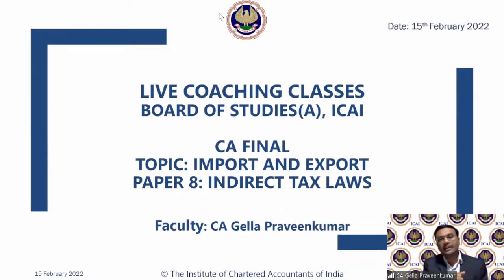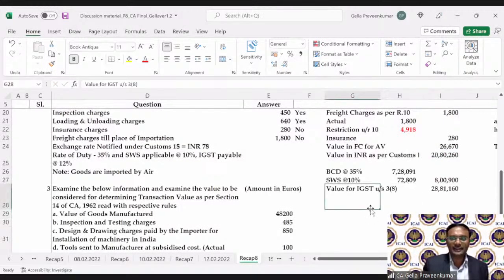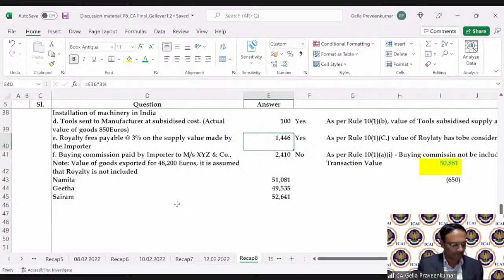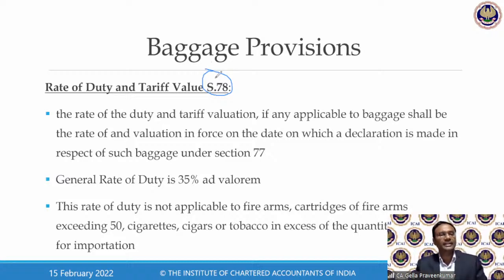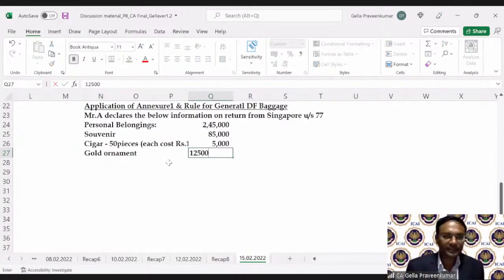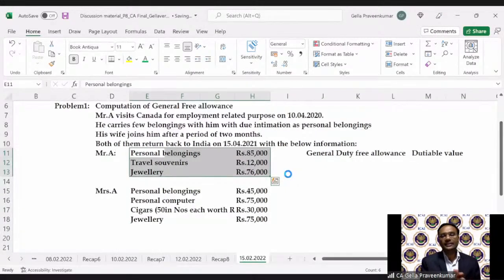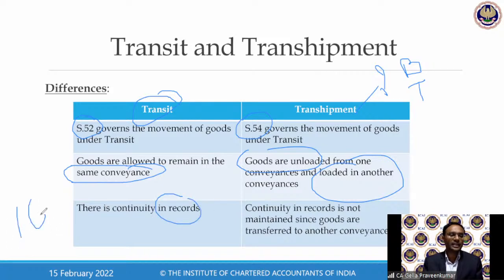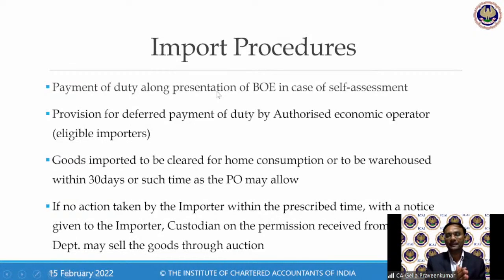Final Paper 8:IDTL | Topic: Importation, Exportation and Transportation...| Session 2 | 15 Feb, 2022